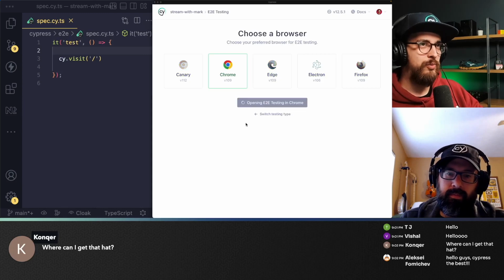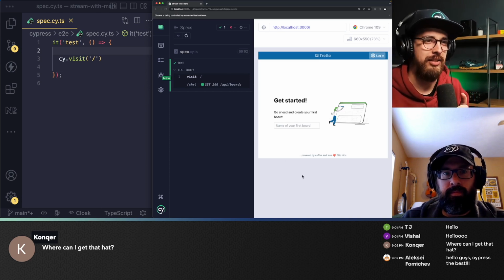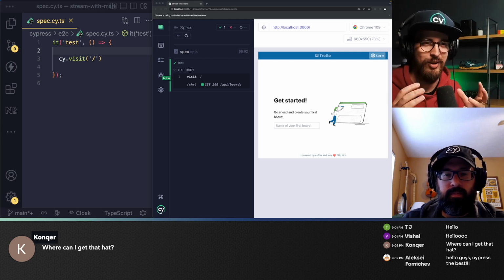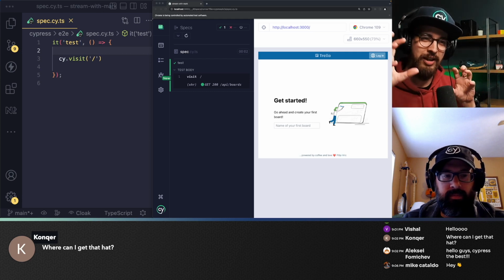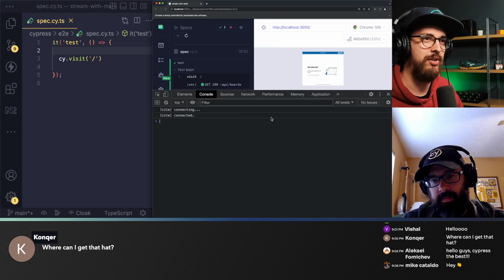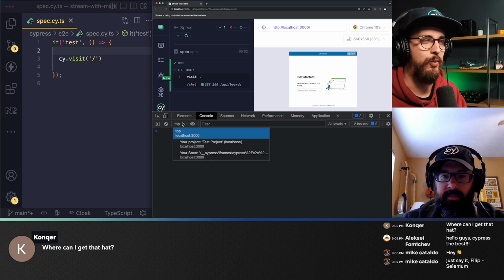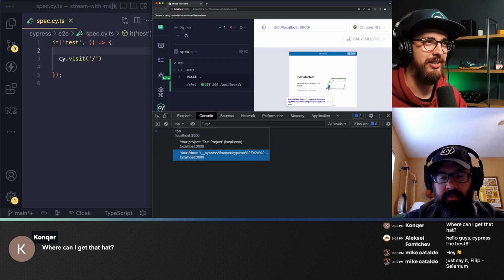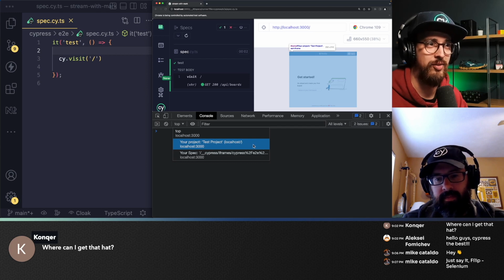Explaining how Cypress runs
Talking with Mark about how Cypress runs